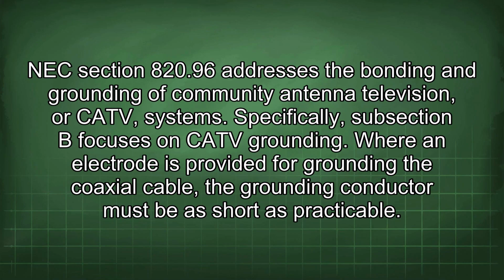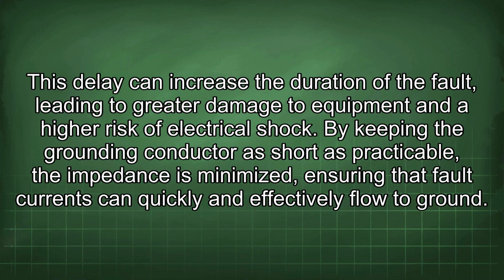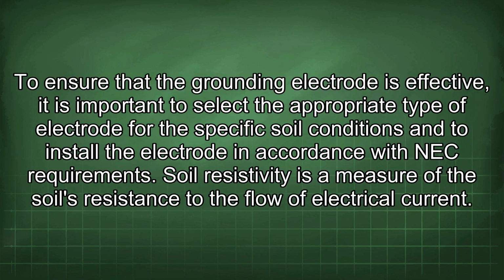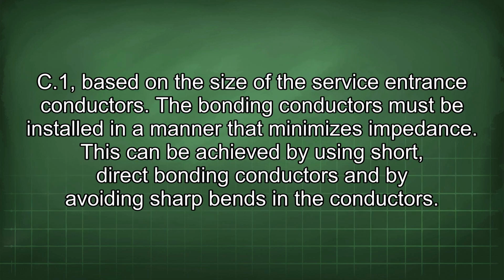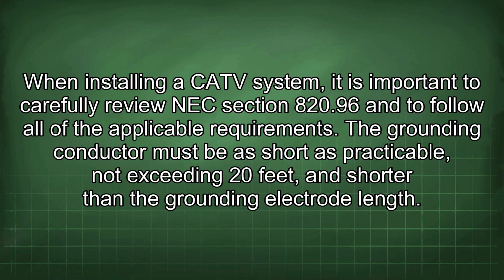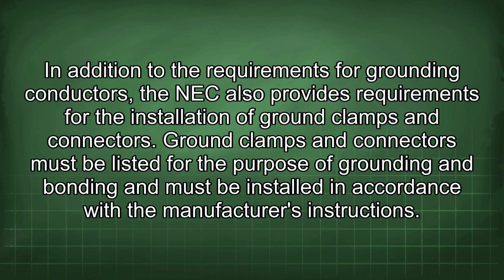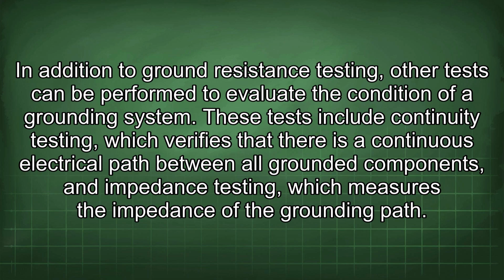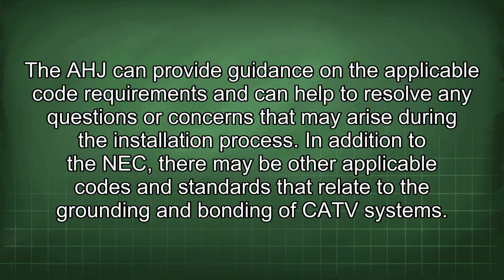NEC Requirements for CATV Ground Wire Length Explained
This video clarifies NEC section 820.96 regarding CATV grounding. We explain the requirements for grounding conductor length, ensuring compliance. Learn about the relationship between the grounding conductor and electrode length.